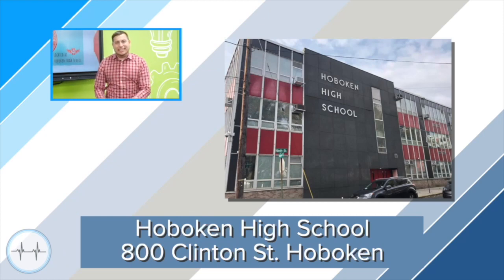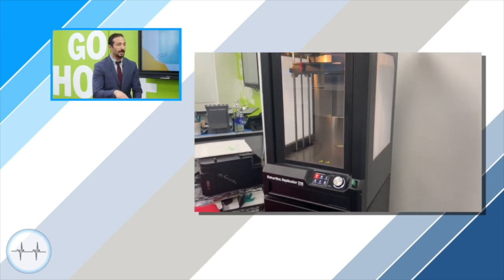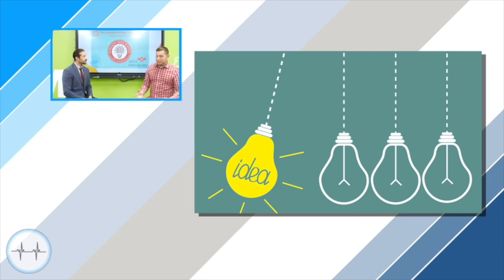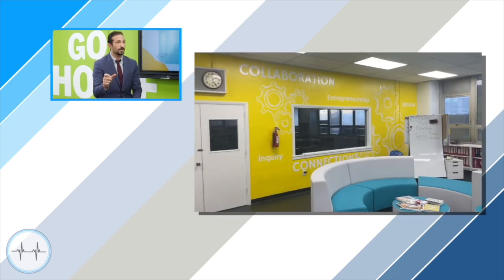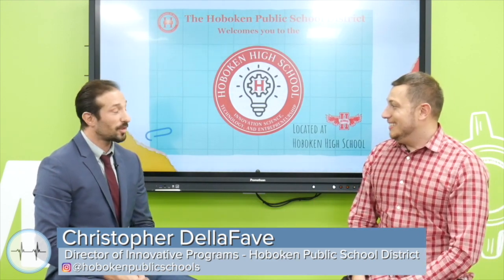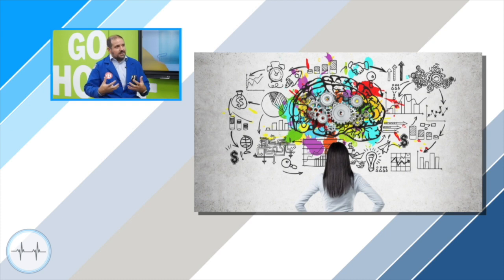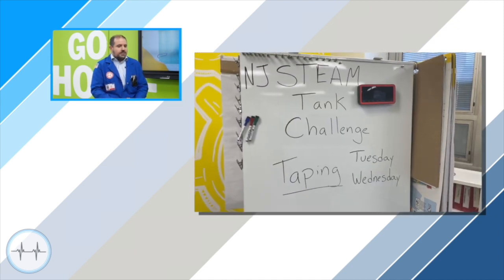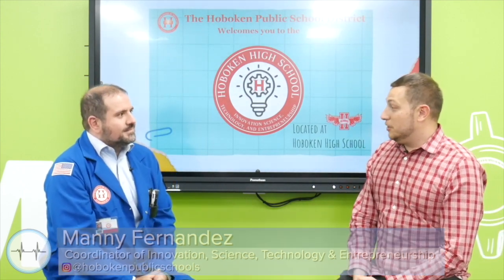HPS Interviews: Innovation, Science, Technology, and Entrepreneurship at Hoboken HS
Peter Biancamano interviews Christopher Della Fave, Director of Innovative Programs-Hoboken Public School District and Mr. Jose Manuel Fernandez, Coordinator, Innovation, Science, Technology, and Entrepreneurship at Hoboken HS  about the new Innovation, Science, Technology, and Entrepreneurship Program and Lab at Hoboken HS on The Pulse With Peter B.